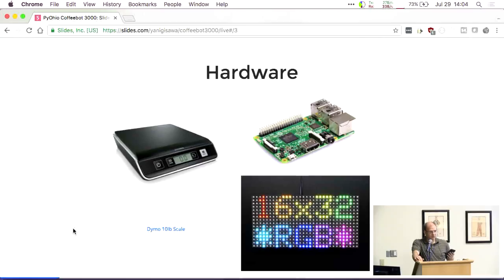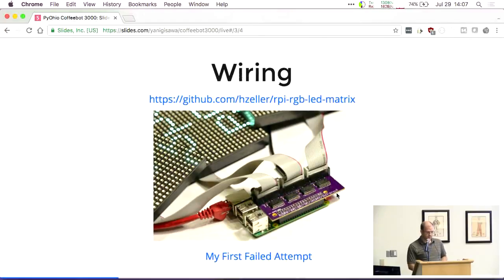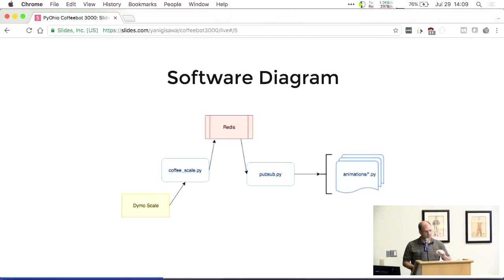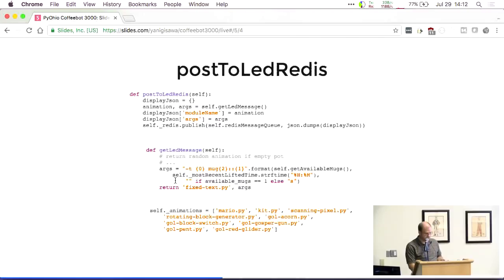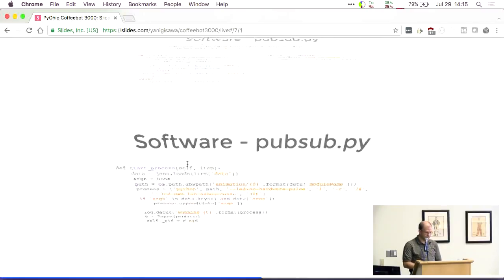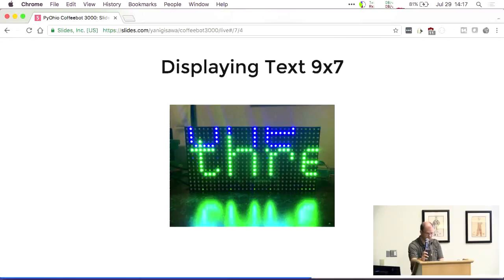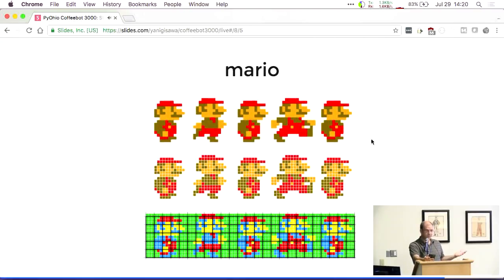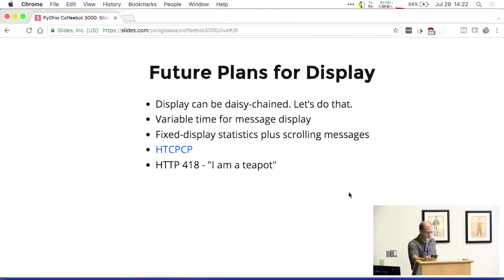Coffeebot 3000 - An IoT story with a RaspberryPI, Redis, LEDs, and Mario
James Alexander

This is a story about the creation, maintenance and on-going features built onto an IoT device to measure the amount of coffee in a coffee pot.